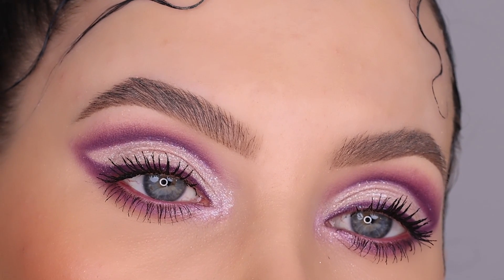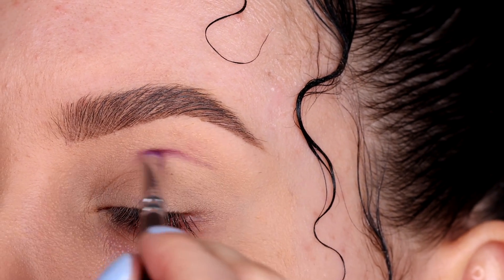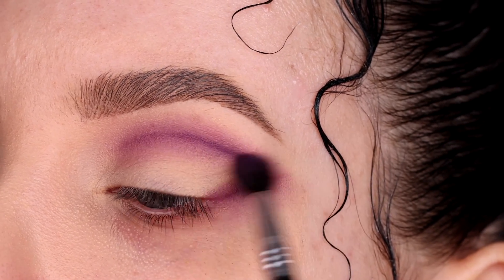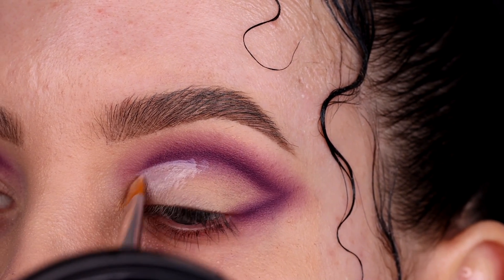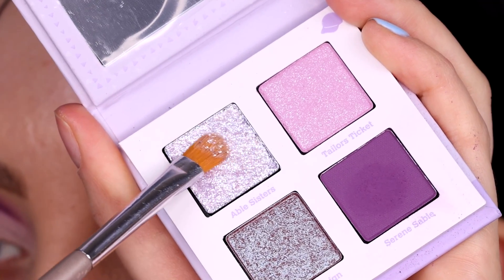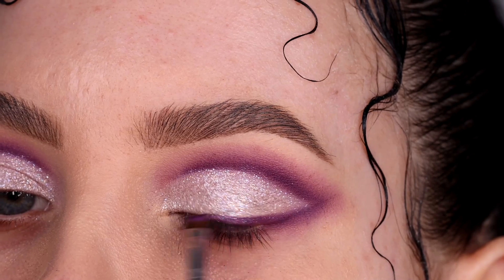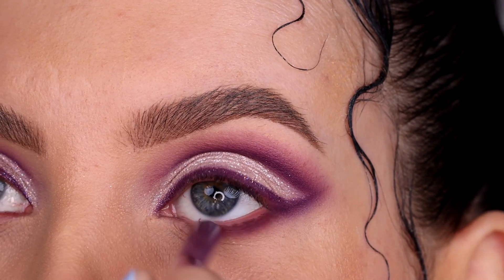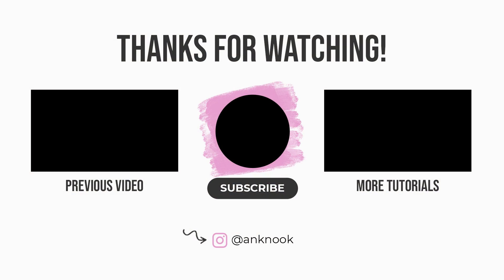Modern Glam Purple Eye Look Tutorial | Colourpop x Animal Crossing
I filmed this video last week using the new Colourpop Cosmetics x Animal Crossing collection eyeshadow palette. I used the purple one because I actually love purple. I did a little photoshoot ( I will post the pictures later today on my instagram ) I hope you like how the eyelook turned out. I know it's not your typical everyday eye look lol but hopefully for those who wanna go a bit more creative this will give some inspo! Lot's of love x

► PRODUCTS USED:
⇢ Colour pop Cosmetics x Animal Crossing labelle of the ball eyeshadow palette
⇢ Marc Jacobs Highliner gel crayon pencil in obey-ge

► ABOUT